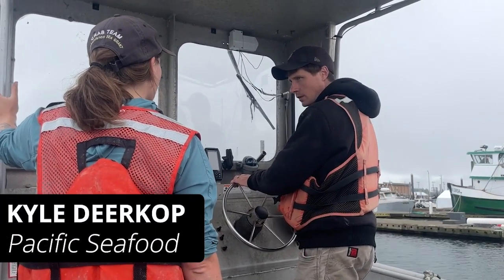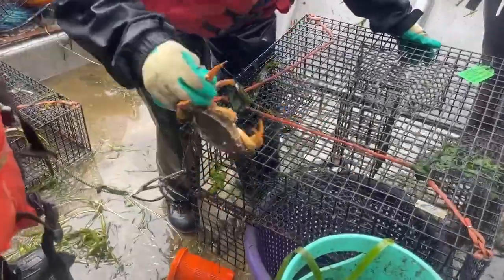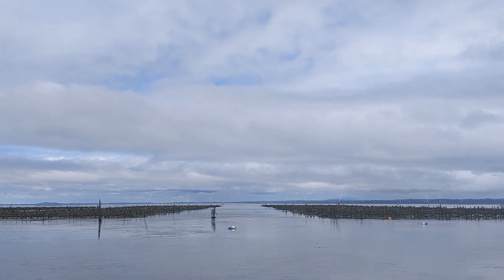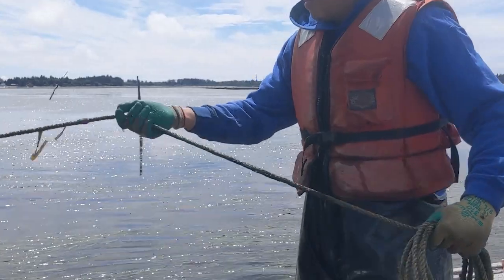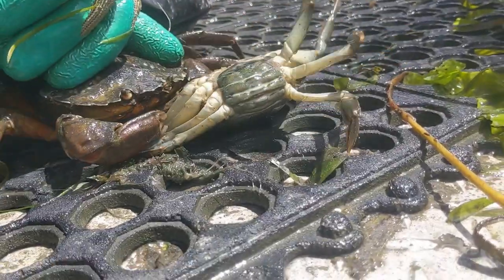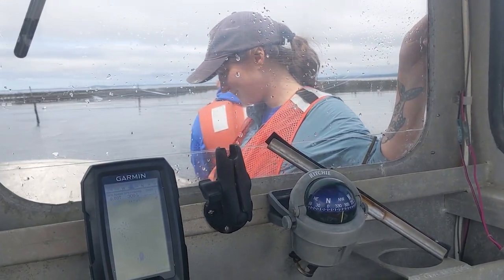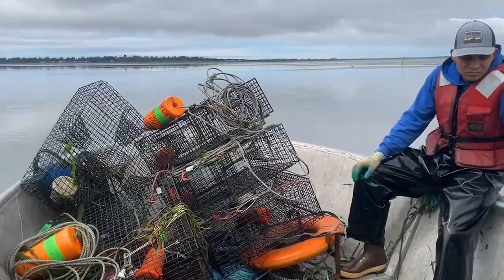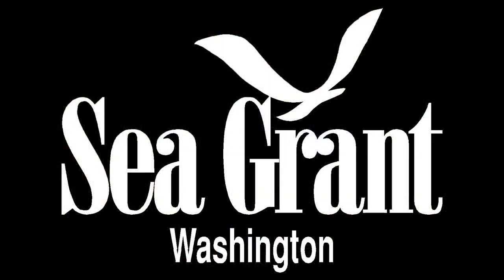Follow a shellfish grower trapping invasive green crab on Washington's coast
The invasive European Green crab preys on shellfish, Dungeness crab, and shrimp. They also compete with these species for resources. This Community Science Month, learn about trapping methods in aquaculture from WSG Crab Team Coastal Specialist Alexandra Stote and PACIFIC SHELLFISH, INC Shellfish Manager Kyle Deerkop.